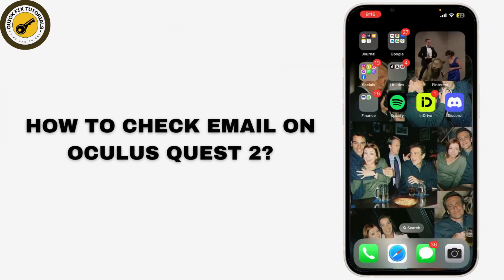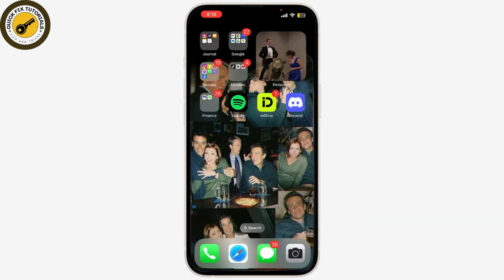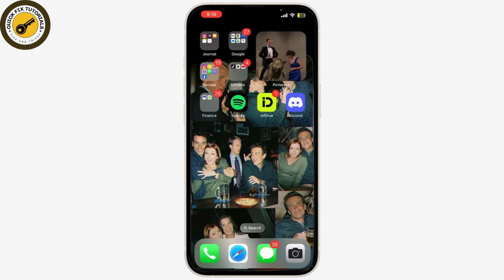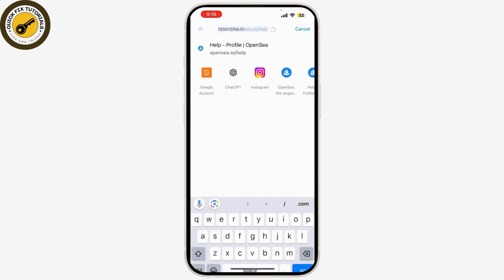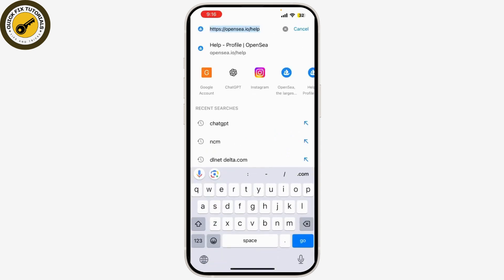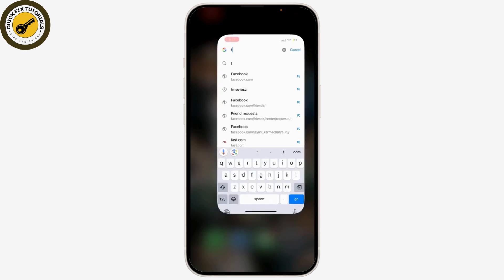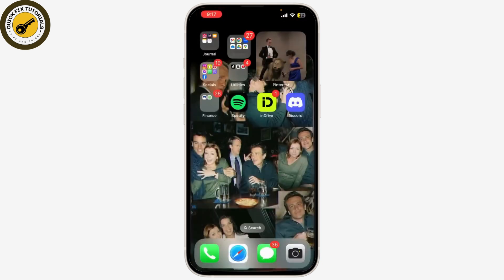How to Check Your Email on Oculus Quest 2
Guide Video on How to Check Your Email on Oculus Quest 2. Easily Learn How do I find my Oculus email with the help of this guide video.

In this quick tutorial, learn how to check your email on the Oculus Quest 2. Although there isn’t a native email app, you can easily access your email through a web browser in VR. Follow these simple steps to log in, read your emails, and keep your information secure. Watch now to get started!

check email oculus quest 2, how to check email on oculus quest 2, email in vr oculus quest 2, oculus quest 2 web browser email, oculus quest 2 email tutorial, access email oculus quest 2, read email oculus quest 2

Chapters:
00:00:00 - Introduction
Learn how to check your email on the Oculus Quest 2 using a web browser.

00:00:10 - Put on Your Headset
Wear your Oculus Quest 2 headset and ensure you’re connected to Wi-Fi.

00:00:20 - Access the Browser
From the main menu, go to the app section by clicking on the apps button or Oculus icon.

00:00:30 - Open Email Website
Type your email provider’s URL (e.g., gmail.com, yahoo.com, outlook.com) and press Enter.

00:00:40 - Log In

00:00:50 - Check Your Email
Navigate through your inbox, read emails, and perform other actions just like on a regular computer.

00:01:00 - Log Out
Remember to log out of your email account to keep your information secure.

00:01:09 - Conclusion
You have successfully checked your email on the Oculus Quest 2.